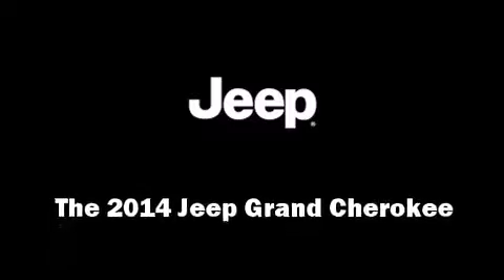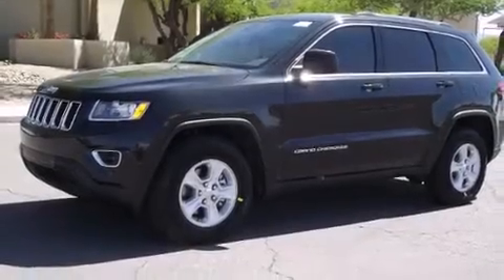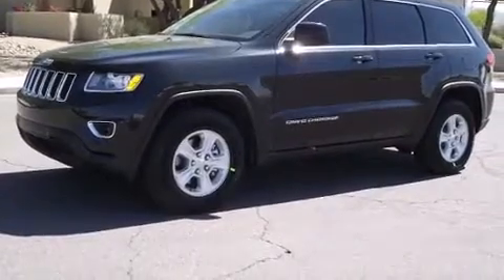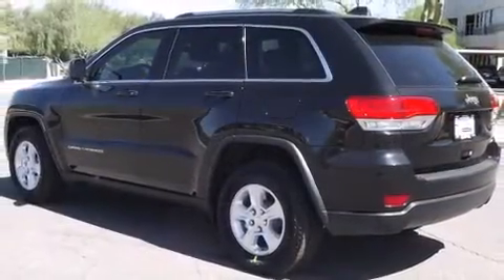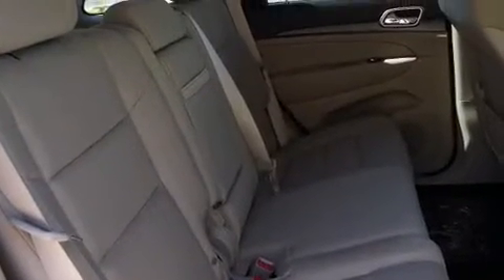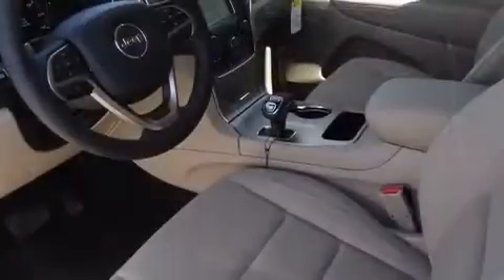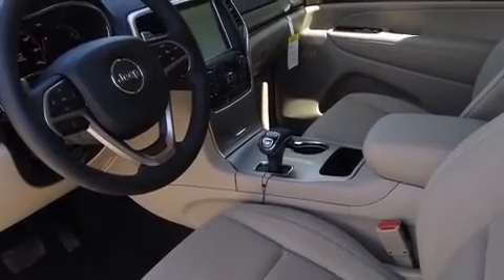2014 Jeep Grand Cherokee Laredo in Scottsdale, AZ 85260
7801 E. Frank Lloyd Wright Blvd

Take command of the road in the 2014 Jeep Grand Cherokee. It features an automatic transmission, rear-wheel drive, and a refined 6 cylinder engine. Jeep prioritized practicality, efficiency, and style by including: front and rear reading lights, 1-touch window functionality, a tachometer, front bucket seats, fully automatic headlights, cruise control, and air conditioning. You and your passengers will enjoy the stereo system, which includes a CD player with MP3 capability, steering wheel mounted audio controls, and 6 well positioned speakers. Jeep also prioritized safety and security with features such as: dual front impact airbags with occupant sensing airbag, head curtain airbags, traction control, brake assist, anti-whiplash front head restraints, a panic alarm, and 4 wheel disc brakes with ABS. Various mechanical systems are monitored by electronic stability control, keeping you on your intended path. We pride ourselves in the quality that we offer on all of our vehicles. Stop by our dealership or give us a call for more information.